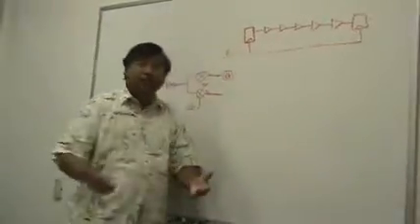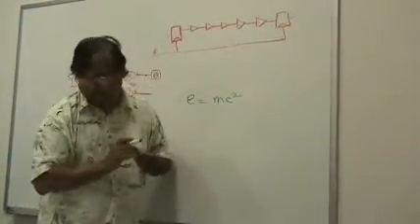Chipmaker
How does chipmakers solve problems? Thye go thru tough analysis.